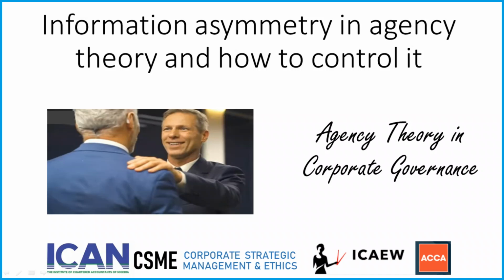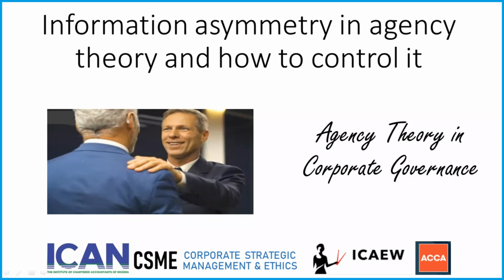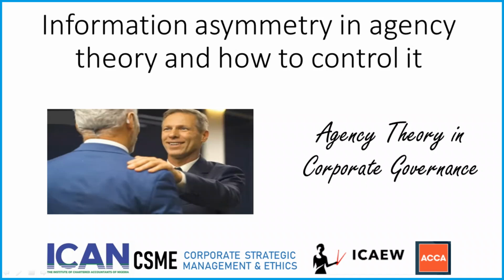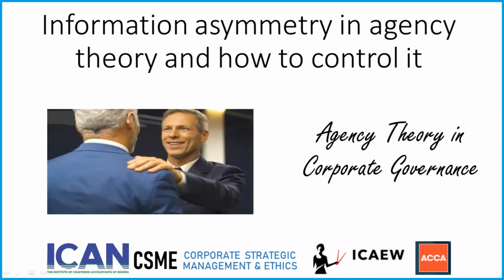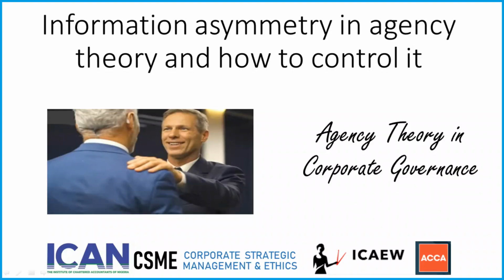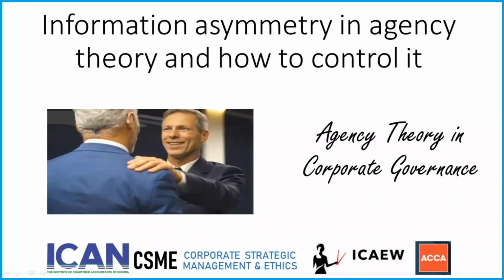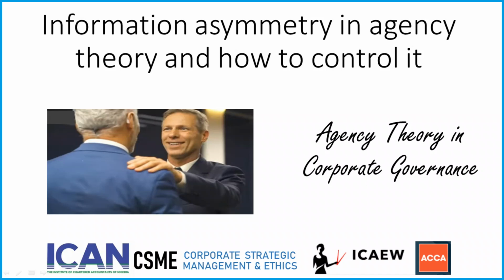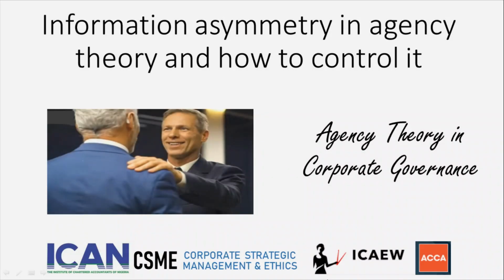Agency theory | What information asymmetry is in agency theory and how to cotrol it |ICAN CSME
Agency theory | What information asymmetry is in agency theory and how to cotrol it  | How to pass agency theory question in  ICAN CSME ICAEW ACCA | What fundamental agency theory is in corporate governance | Concept of Agency theory explained ICAN CSME ICAEW ACCA| The agency | Agency theory psychology | Agency theory in financial managment | Agency theory and stewardship | Agency theory vs stakeholders theory | Agency theory Definition | Conflicts of interest in Agency theory | Principal-agent relationship in
 Agency theory | Agency costs  in Agency theory | Incentive systems in Agency theory | Limitations of agency theory | Monitoring and control mechanisms in Agency theory Agency theory | Agency theory & Information asymmetry | Comprehensive approach to  Agency theory | Stakeholder interests in  Agency theory |

GBENGA OLATUNJI IS AN INTERNATIONAL GOLD AWARD WINNING FINANCE AND ACCOUNTING TRAINER FROM SHEFFIELD HALLAM UNIVERSITY IN THE UNITED KINGDOM AND CERTIFIED LECTURER WITH MANY YEARS OF EXPERIENCE BOTH IN THE CORPORATE WORLD AND THE EDUCATION INDUSTRY. HE IS THE MANAGING PARTNER AT GBENGA OLATUNJI & CO. AND TRAINING PARTNER, GJAMES ASSOCIATES, A PUBLISHED AUTHOR OF TWO (2) LIFE ENHANCING BOOKS. THE GIFT: YOUR REWARDING WAY TO FULFILMENT AND RELEVANCE AND YOU ARE PRECIOUS: KNOWING YOUR TRUE SELF